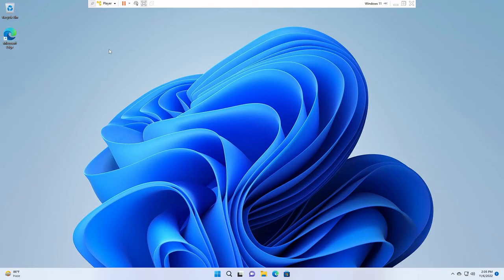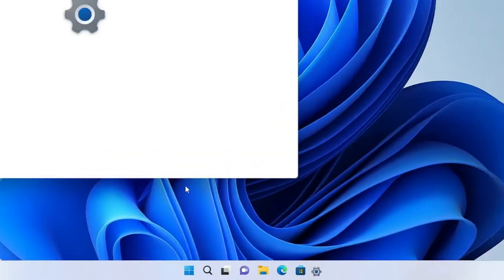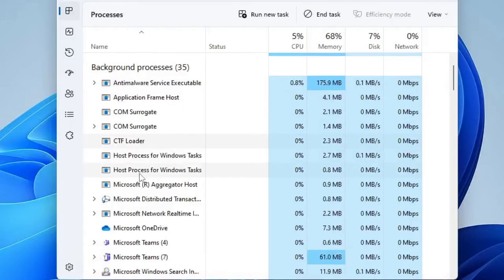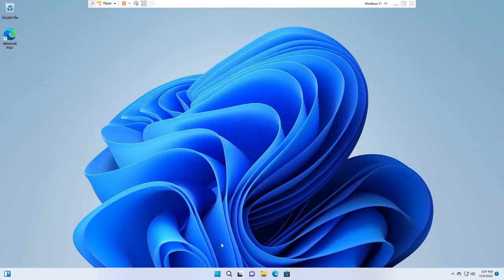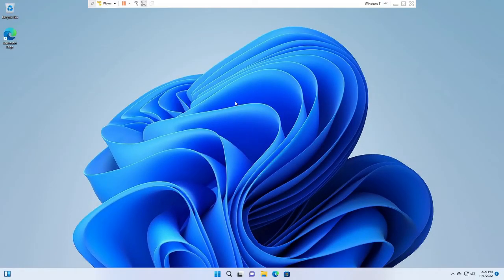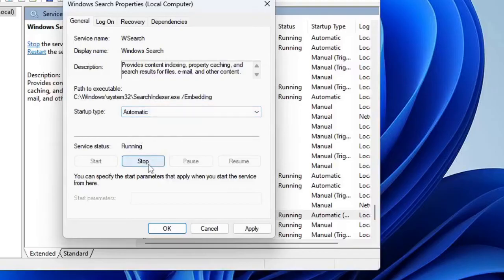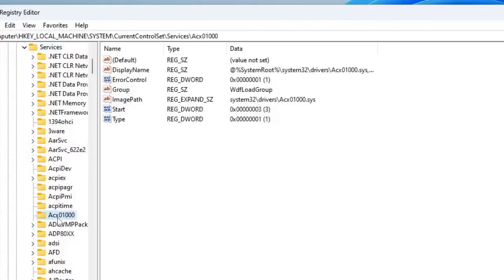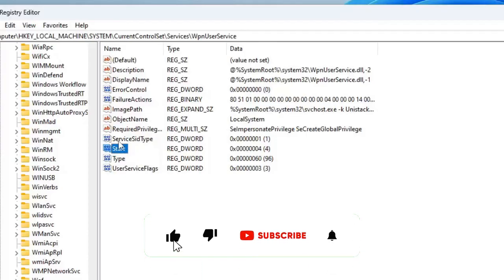How to Fix Search Bar not Working in Windows 11 | Search Bar Not Typing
In this video, I am sharing 2022 updated methods to fix Windows 11 search box problem. After applying all the solutions, your problem of can't click on the Windows 11 search bar or any other related issues will be fixed.

Timestamps
00:00 - Intro
00:30 - FIX 1 (Make sure Windows 11 Search option is Enabled)
00:57 - FIX 2 (End Search Host and Restart Windows Explorer)
01:48 - FIX 3 (Rebuilt Indexing)
02:20 - FIX 4 (Restart Windows Search Services)
03:10 - FIX 5 (Registry Settings)

☑ Watched the video!
☐ Liked?

Why does my search bar not work Windows 11?
How do I get my search bar back on Windows 11?
How do I enable Windows search in Windows 11?
How do I fix the search bar not typing?